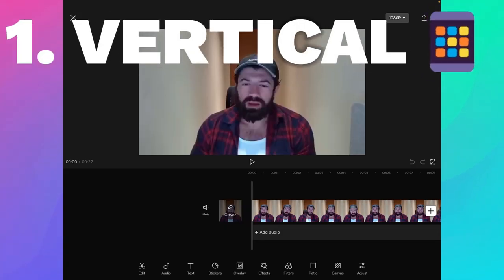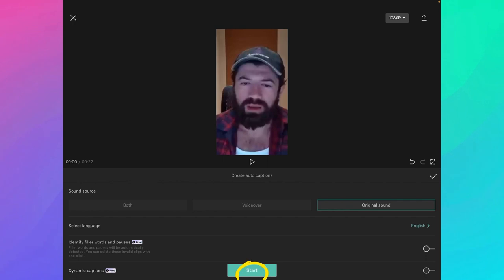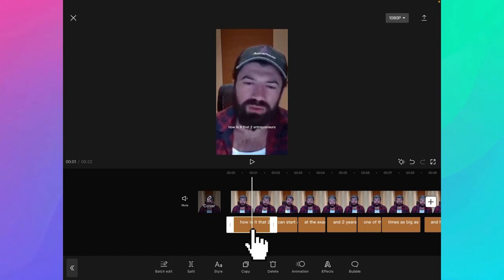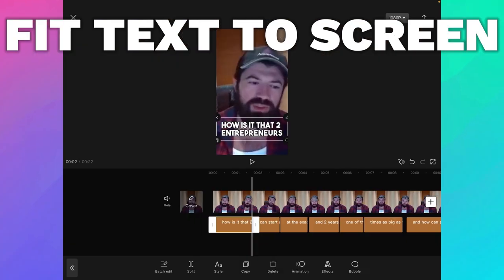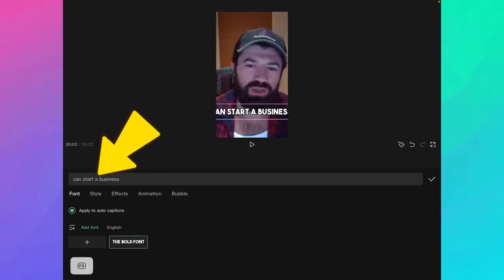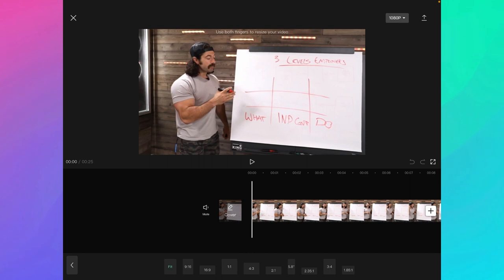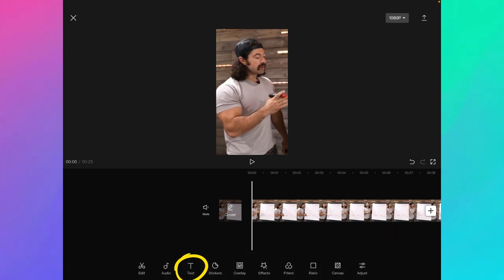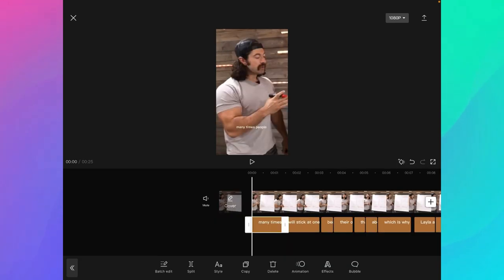Create YouTube Shorts FASTER with the FREE CapCut Video Editing Tool - Auto Captions Tutorial 2023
This video tutorial is about using CapCut, a free tool that generates captions and subtitles automatically for TikTok, Instagram Reels, and YouTube shorts. The tutorial provides step-by-step instructions on how to use CapCut to turn horizontal videos into vertical ones, track faces, add automatic captions, and edit captions using the batch editing feature. The video also shows how to style the captions to make them look more like those from popular content creators. The tutorial is available for free on the iPad, phone, and desktop versions of CapCut, and is recommended for anyone looking to create engaging and accessible short-form video content for social media platforms.

Time Stamps:
0:00 Intro
0:13 Download Sample Video
0:24 Horizontal to Vertical
0:40 A.I. Face Tracking
0:57 Automatic Captions
3:03 Text Style
3:53 Second Example